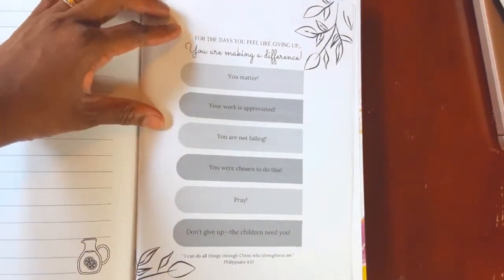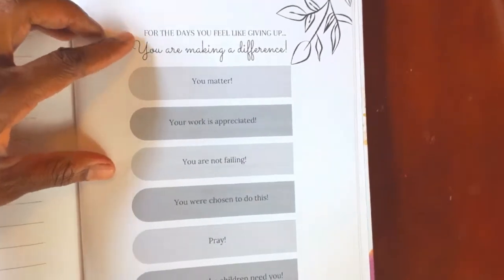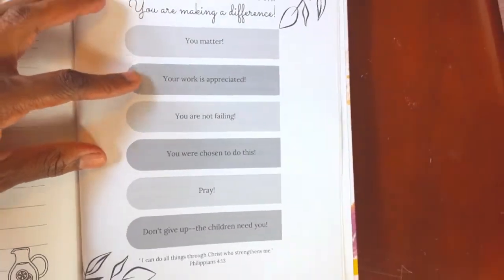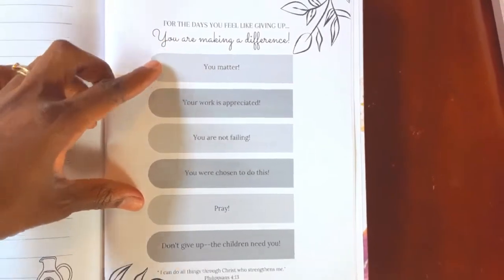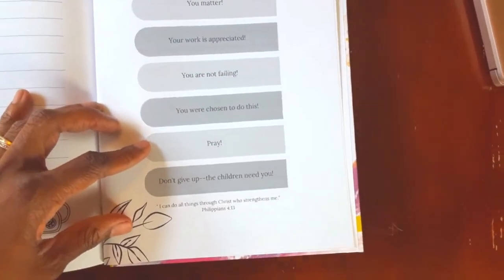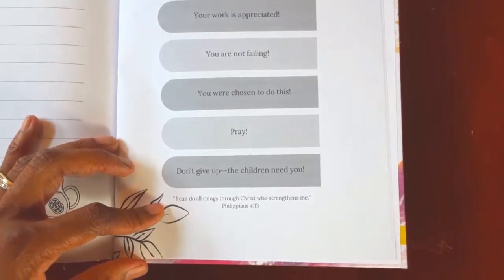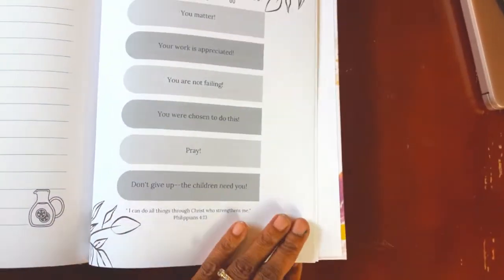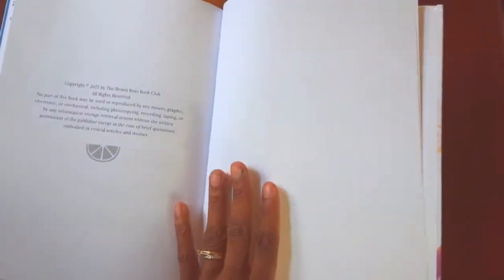AMAZING Lesson Plan Book for Teachers and Homeschooling Moms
In this video, you will see and discover how to use a "Lesson Planner" and learn/remind you of simple ways to lesson plan!

Access the lesson planner below